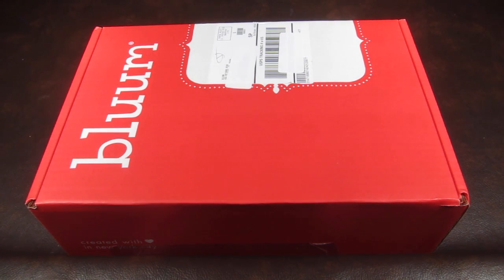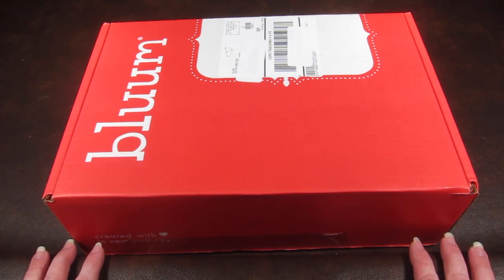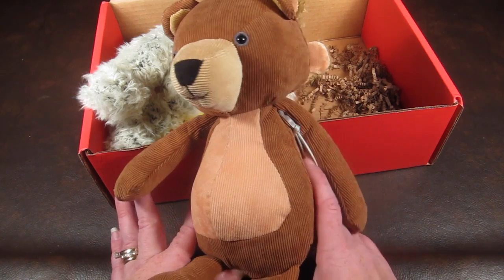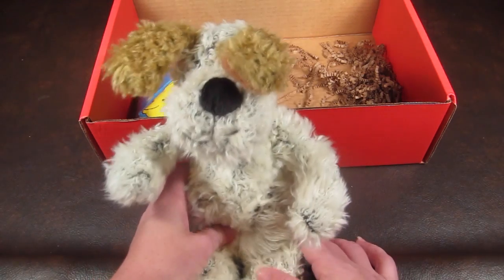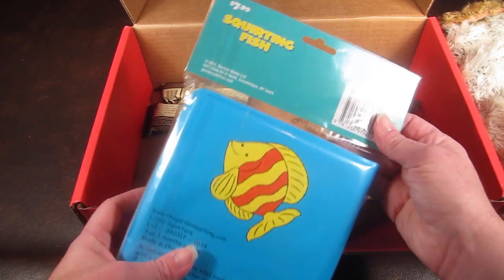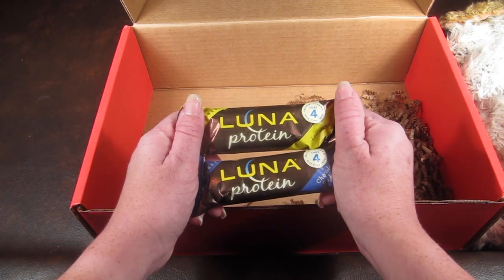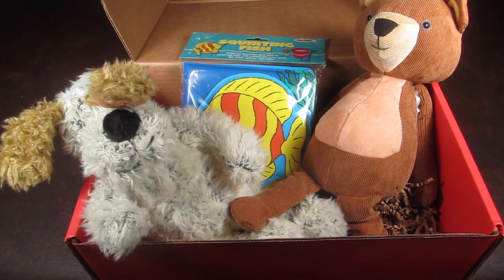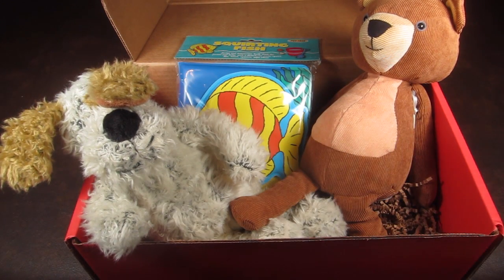October 2014 Bluum Review + Half Off Coupon - 32 Month Old